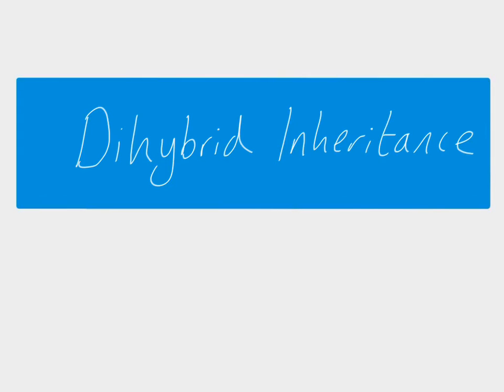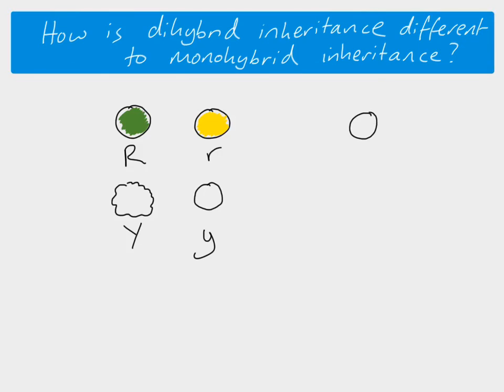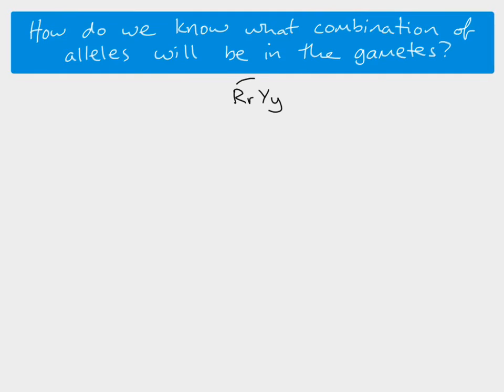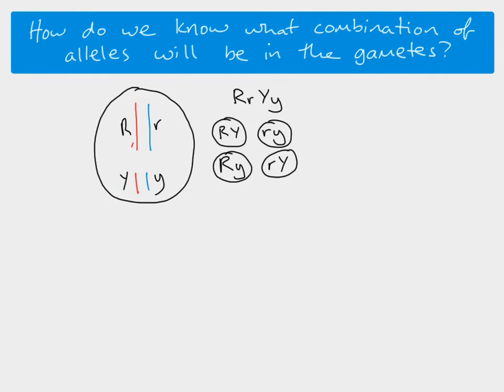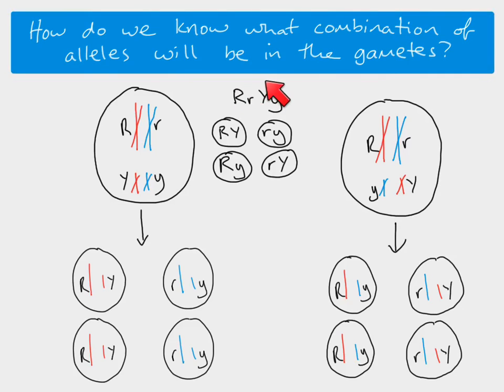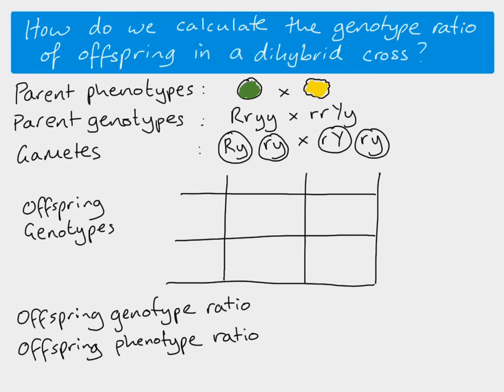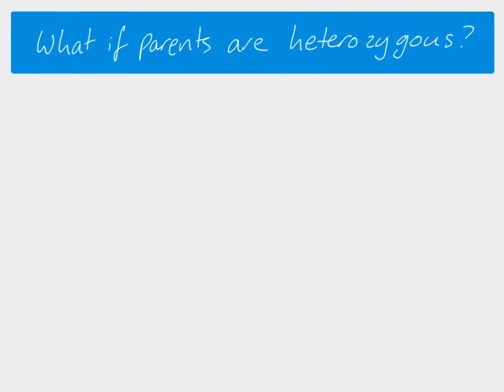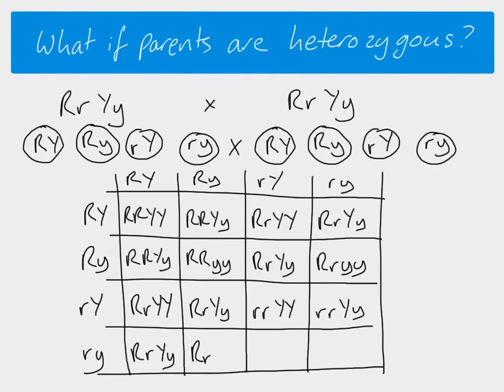A2 Biology - Dihybrid Inheritance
A Level Biology, A2 level. Topic inheritance & Genetics - An explanation of how two unlinked genes are inherited together using a dihybrid cross.